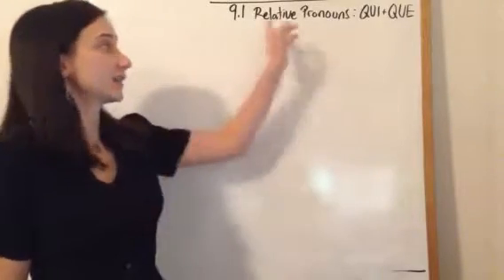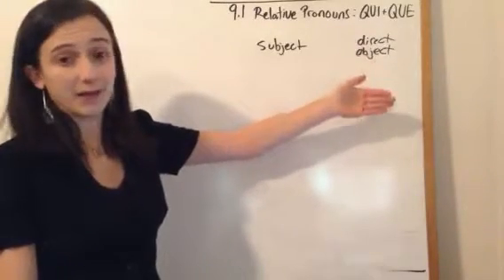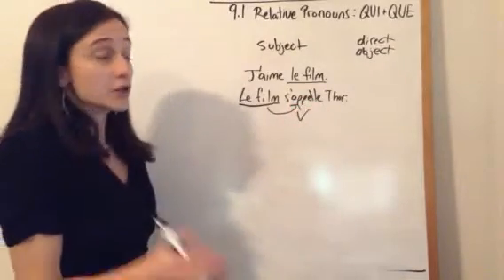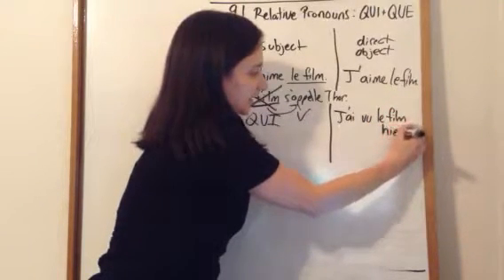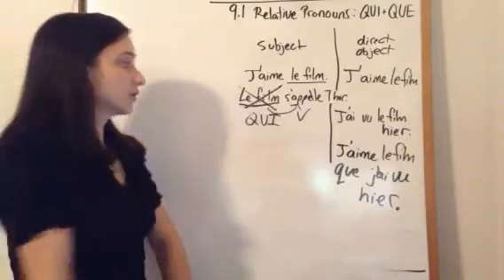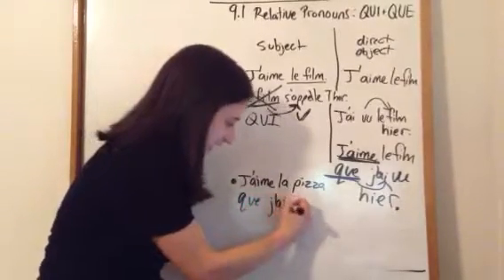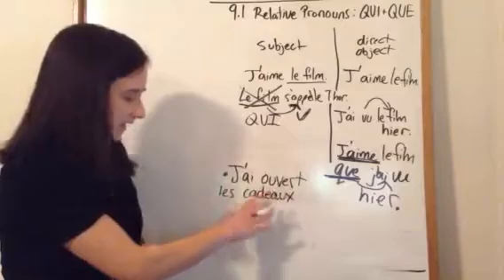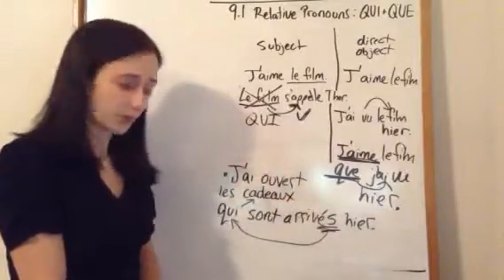9.1 relative pronouns: qui & que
This is an explanation of French grammar derived from the Français Interactif curriculum. I'm just a regular high school teacher trying to make some extra help resources!

Français Interactif is a curriculum designed by COERLL (Center for Open Educational Resources and Language Learning) and the UNIVERSITY OF TEXAS AT AUSTIN's LAITS (Liberal Arts Instruction Technology Services ) and Department of French and Italian.